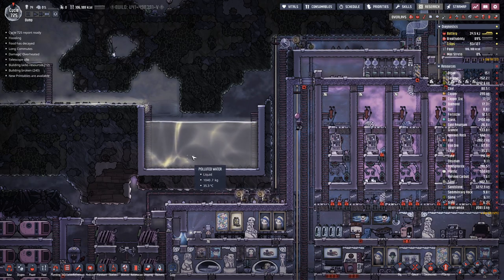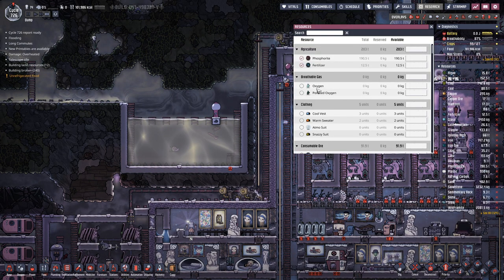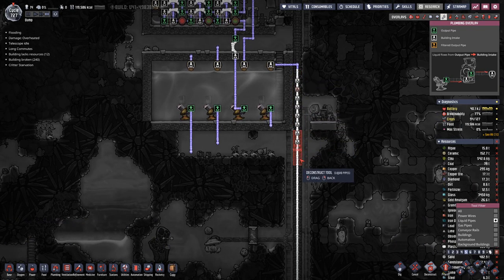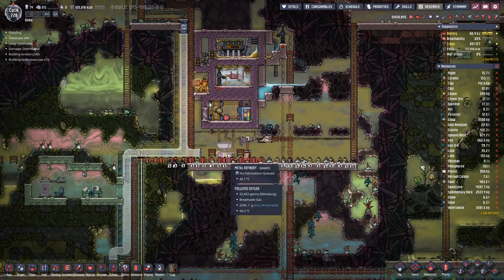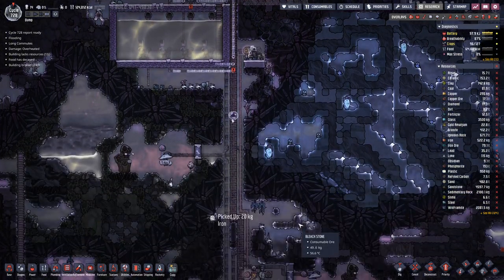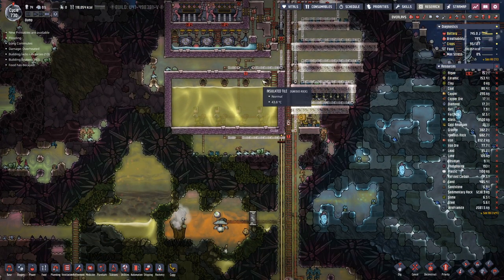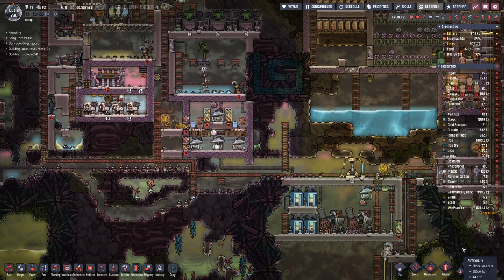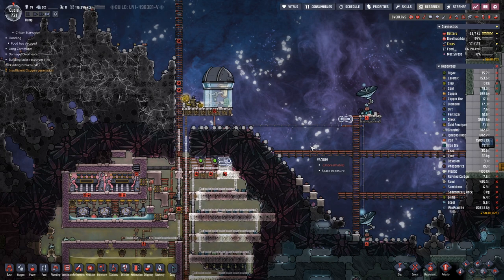Oxygen not Included - S1E91: Quick Fish Farm